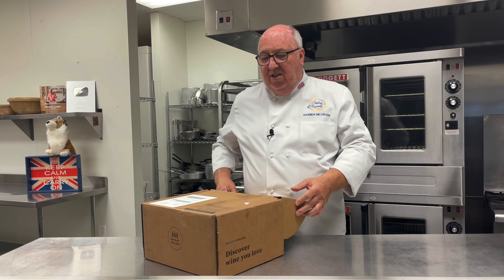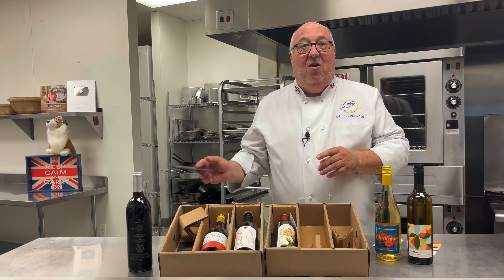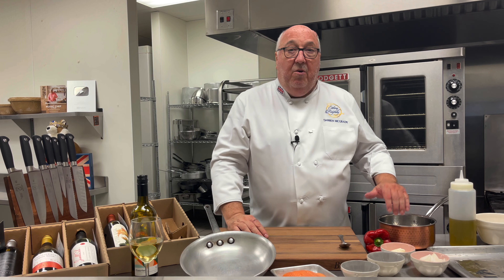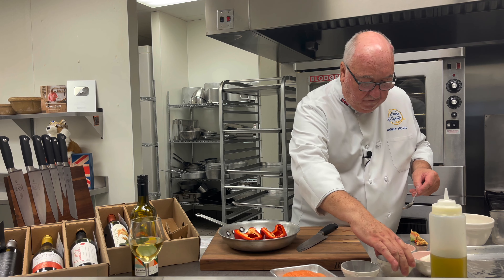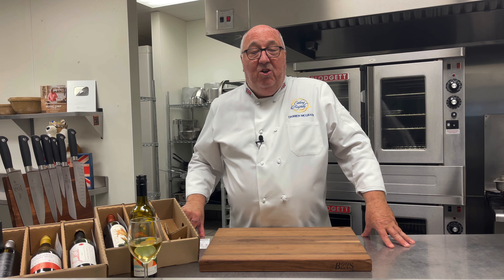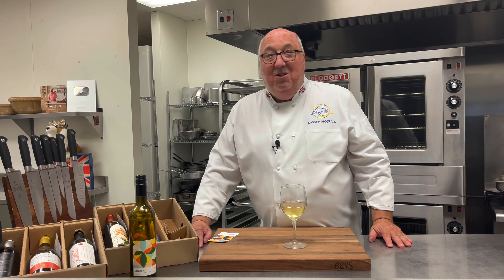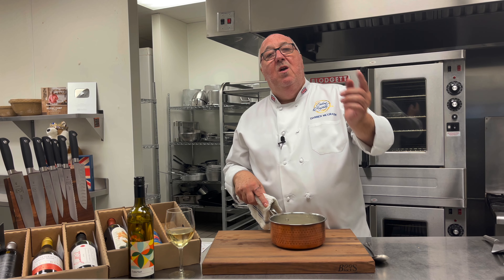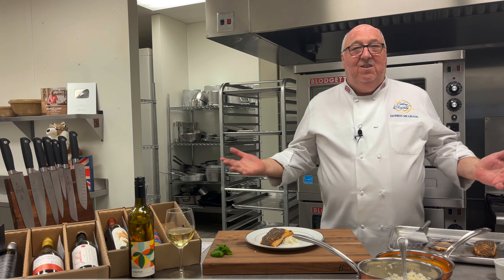Pairing Bright Cellars Wine With My Chia And Sriracha Crusted Salmon With Roasted Bell Pepper Coulis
I really enjoy pairing wines with my dishes and when Bright Cellars (a monthly wine club that matches you with wines you will love) sent me a box of wines based on a 7 question quiz  I couldn't wait to get started wine pairing. In this video I prepare my Chia and Sriracha Crusted Salmon with a Roasted Bell Pepper Coulis with  a wine called Colorfast, a full bodied white from California and it tasted delicious! Yes the food AND the wine!

The salmon cooks in just 10 minutes and with a topping of spicy flavorful sriracha and super healthy Chia seeds on a bed of pilau rice with a cordon of gorgeous roasted bell pepper coulis it not only looks amazing, it tastes it too!

Link to disposable piping bags ...

Link to the Mercer knives I use in my videos ...

The recipe...

Chia and Sriracha Crusted Salmon with Roasted Bell Pepper Sauce

4  eight ounce salmon fillets

¼ cup sriracha mayonnaise (2 Tbs sriracha with 2Tbs mayonnaise)

½ cup chia seeds

1 Tbs olive oil

2 red bell peppers, halved and seeds removed

1 Tbs olive oil

4 cloves garlic

1 sprig rosemary, picked

1 cup chicken broth

2 Tbs chopped fresh parsley

Prepare the sauce. Drizzle the olive oil onto the bell peppers , rosemary and garlic on a small baking sheet. Roast at 400 degrees until the peppers soften but don’t color. Blend the peppers, rosemary and garlic with the chicken broth and season with salt and pepper.

Season the salmon with salt and pepper. Place on a baking sheet, rub with olive oil and divide the sriracha over the tops of the salmon fillets. Sprinkle the chia seeds over the sriracha and bake at 400 degrees for about 12 minutes.

Warm the sauce and serve the salmon on top. Sprinkle with the parsley before serving.